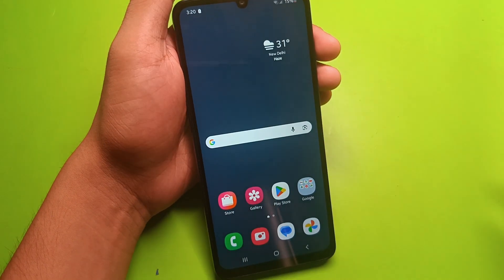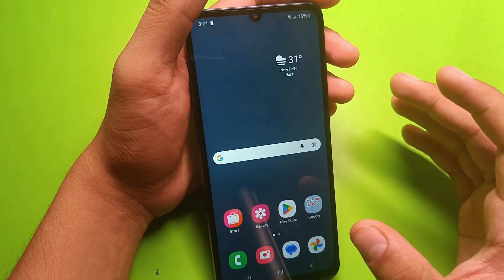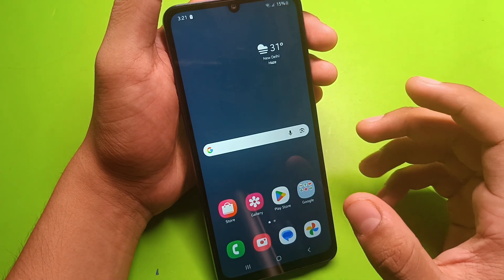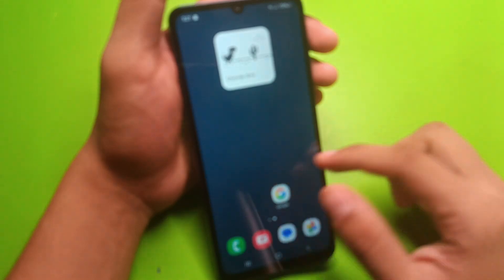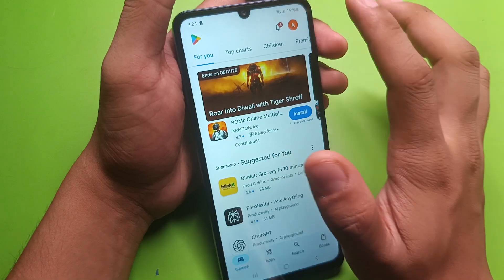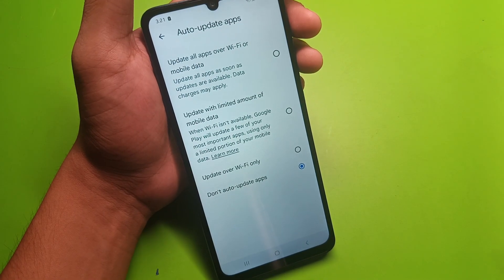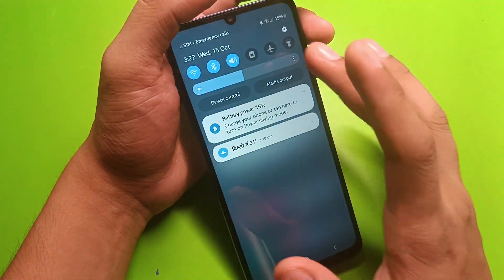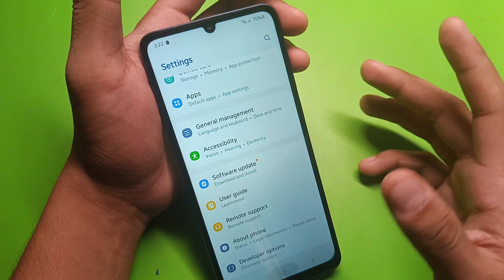Samsung Galaxy A17 5G: How to fix heating problem